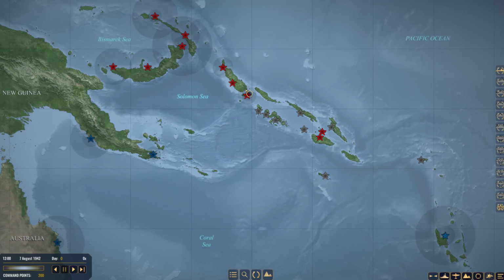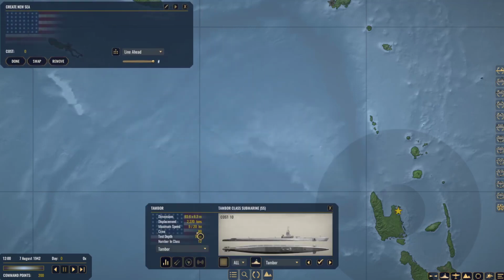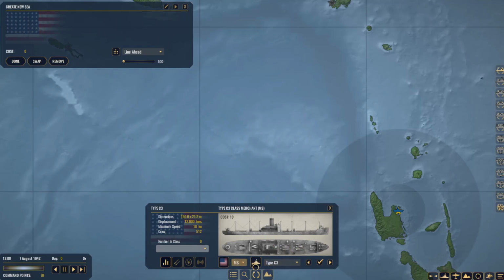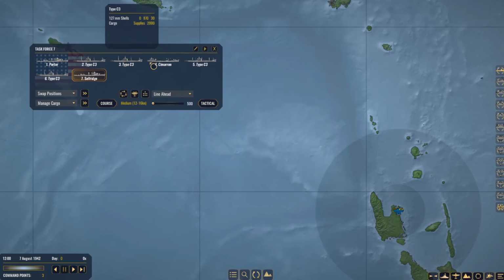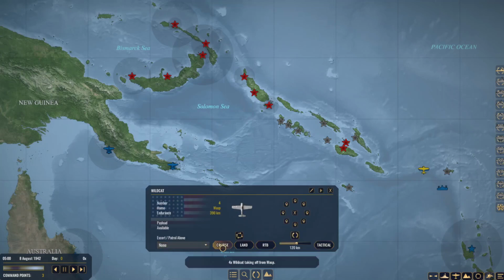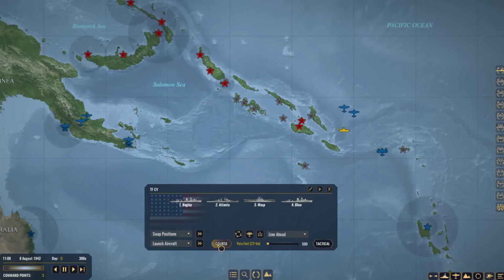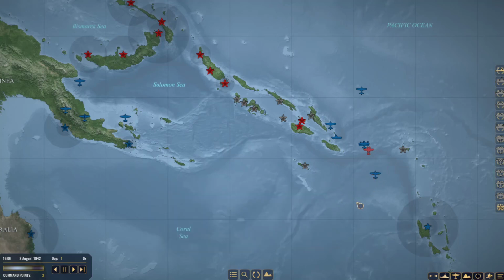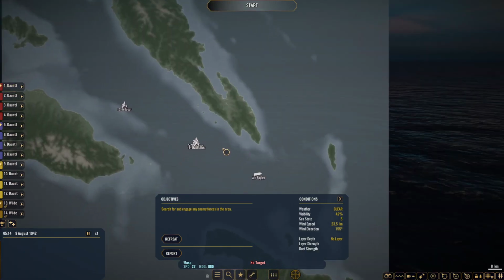War on the Sea l US Campaign l Ep 1 l Setup & Strategy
Welcome to a new series on the channel - War on the Sea! We take control of the US during the lead up to the Guadalcanal Campaign with the aim to stop the Japanese advance in the South Pacific. In this episode I cover the campaign strategy and show the setting up of Convoys and Air Patrols and what the gameplay involves behind the scenes and do we encounter anything?

Intro (00:00)
Strategies (00:44)
Initial Air Setup (01:58)
Setting up Sea Units (05:24)
Carrier Force Creation (06:17)
Convoy Creation (09:00)
Loading Cargo (12:17)
Let's Play (13:58)
Encounter (26:10)

SOCIAL LINKS -

Steam: arronp76

Recorded by Streamlabs and Edited using Camtasia